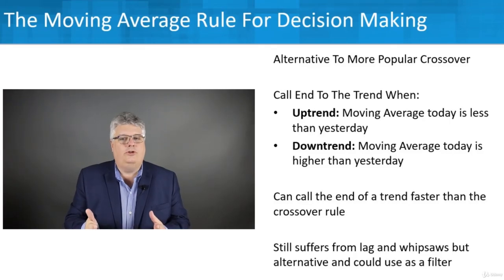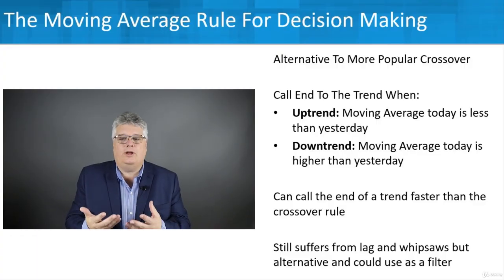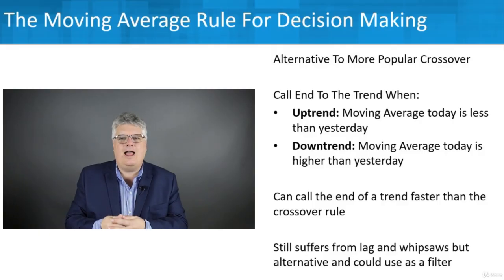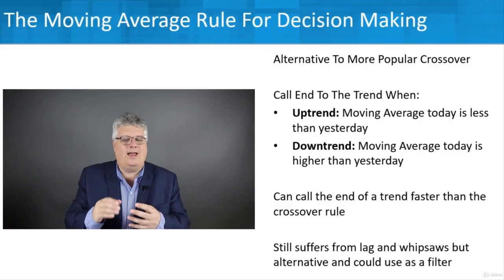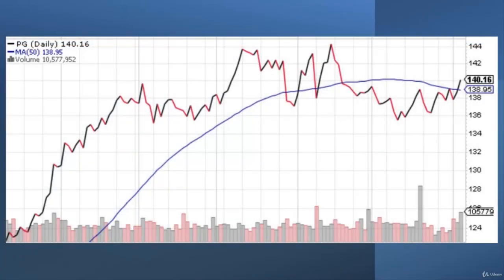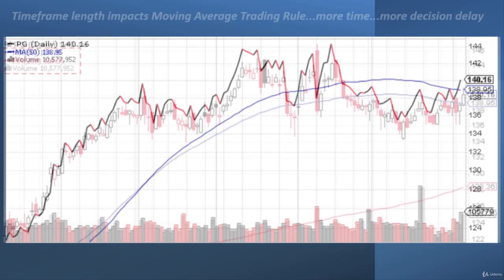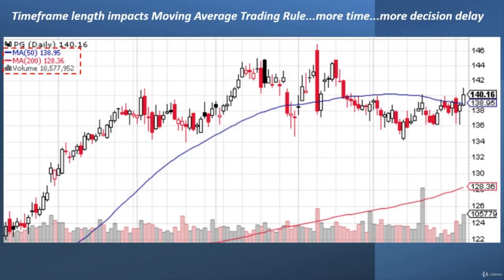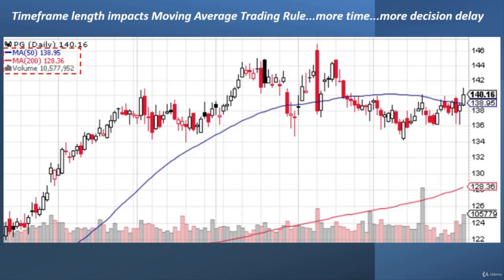Moving Average Rule Explained | Simple Decision Making for Beginner Stock Traders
🎓 Welcome to ASSANHY – Your Easy Learning Hub! 📚

At ASSANHY, we make school and class study simple, clear, and effective. Whether you're in Matric, Intermediate, or O-Level, our coaching-style videos are designed to help you understand complex concepts with ease. From Maths and Science to English and more, we cover board exam preparation, chapter-wise explanations, and important past paper solutions — all in a way that’s easy to grasp.

✅ What You’ll Learn Here:

Full course lectures & class notes

Exam tips, tricks, and motivation

Short revision videos

Urdu & English medium content

📌 Perfect for:
Students | Parents | Teachers | Exam Preparation